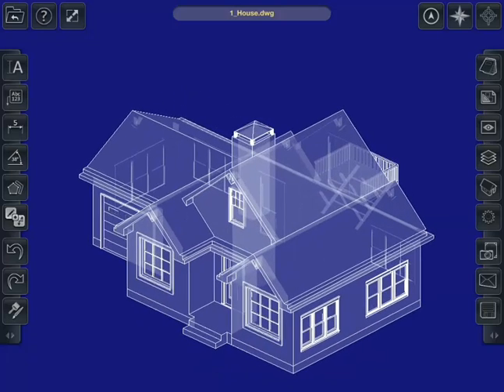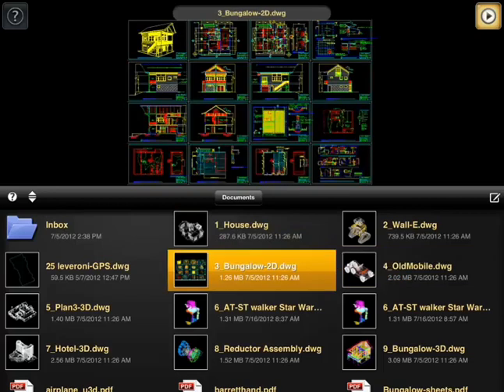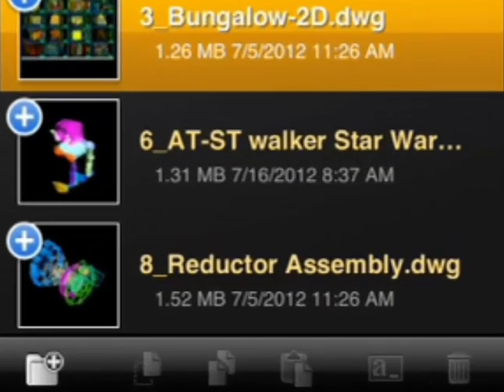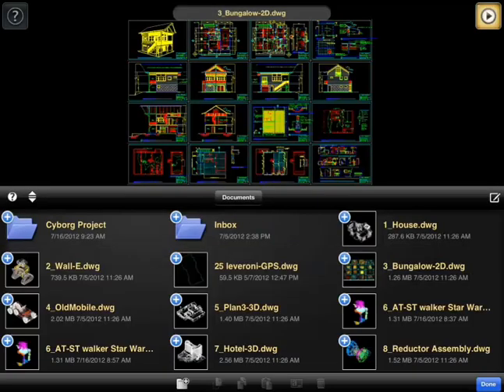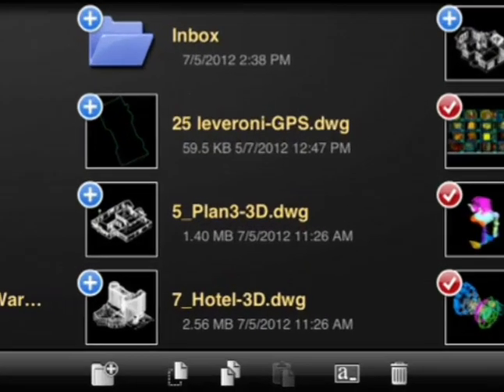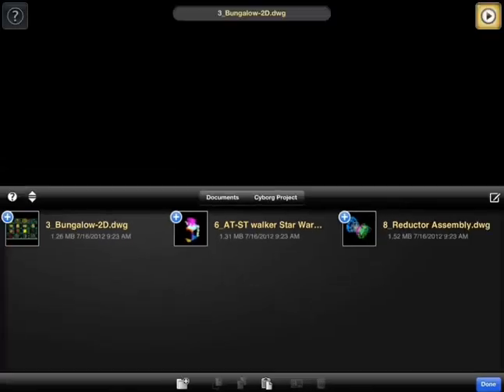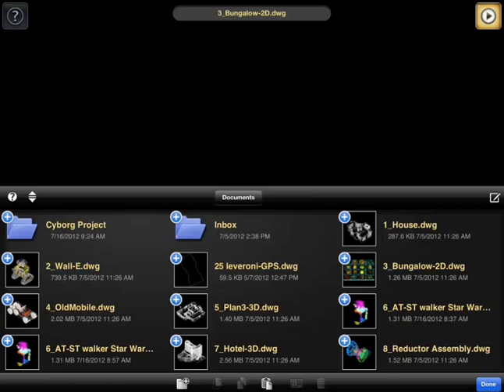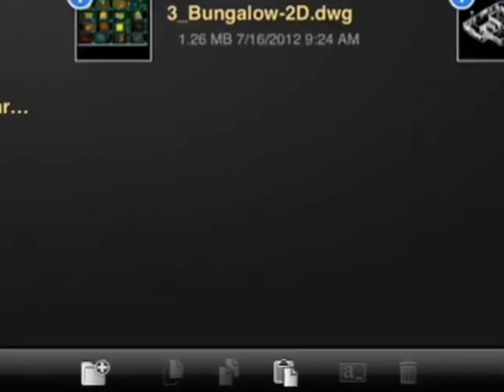TurboSite-File Manager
This video shows how to manage files in TurboSite.